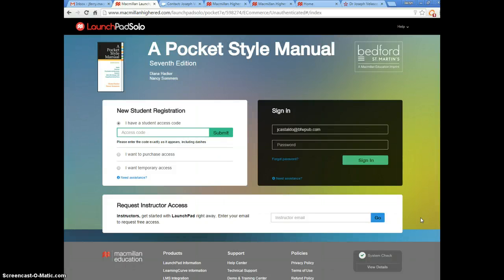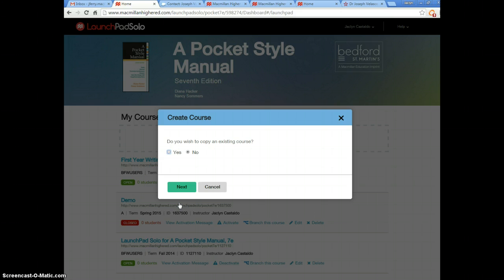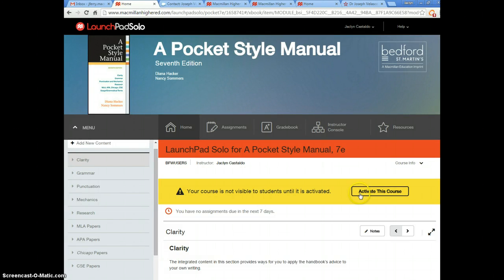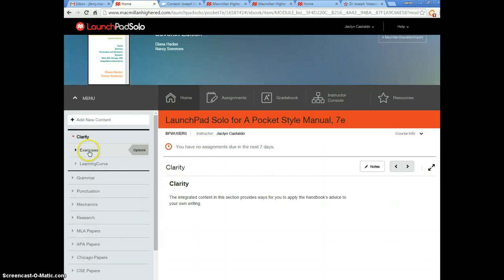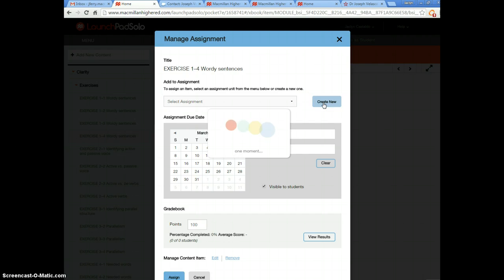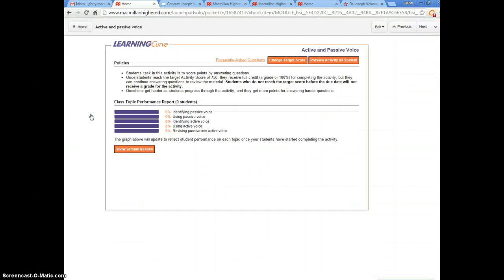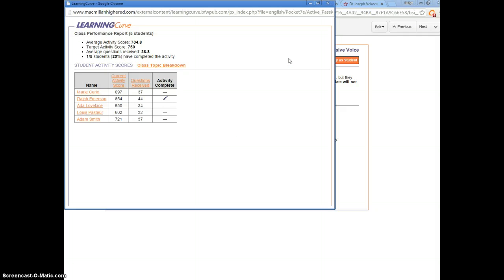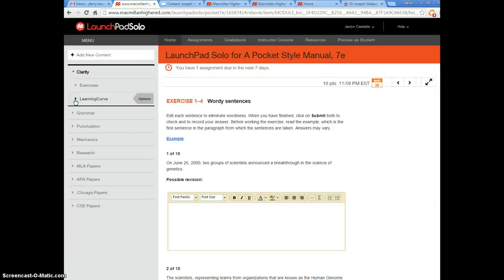Pocket LP Demo